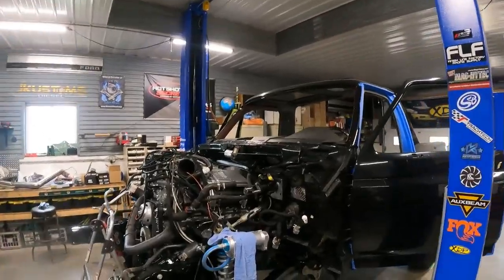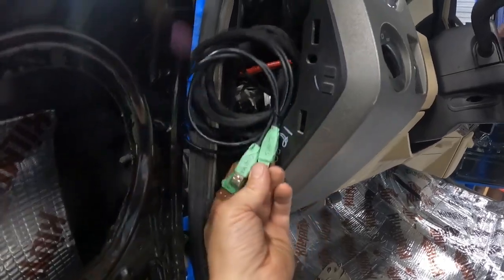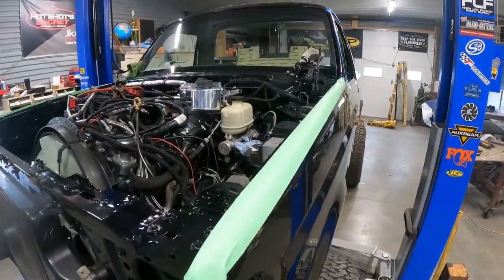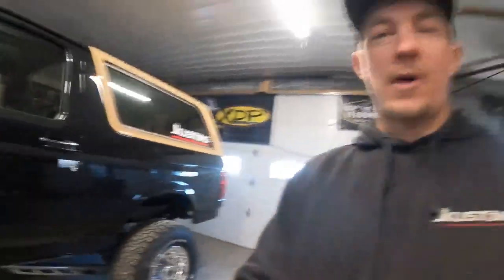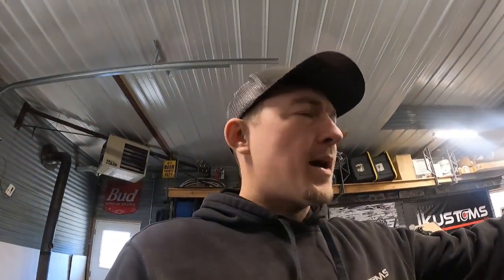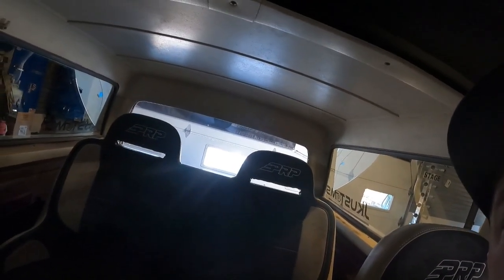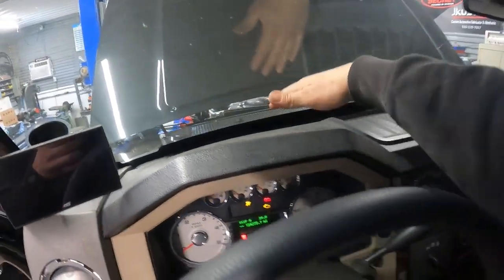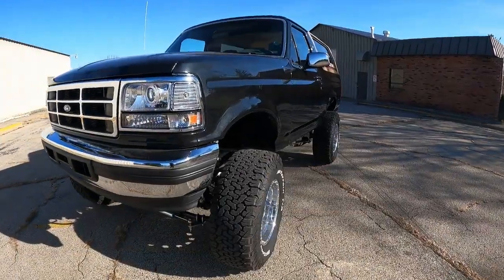J.KUSTOMS POWERSTROKE BRONCO BUILD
The final video of the j.kustoms bronco build for a customer out of Texas. The bronco is complete on j.kustoms end of it. Next its shipped from j.kustoms in Wisconsin to RK titanium in Washington for titanium exhaust and pipe work. after that's complete its off to the owner in Texas to get the interior finished, hopefully in time to make it to the lone star throwdown show end of February